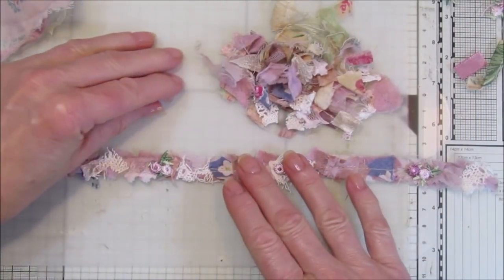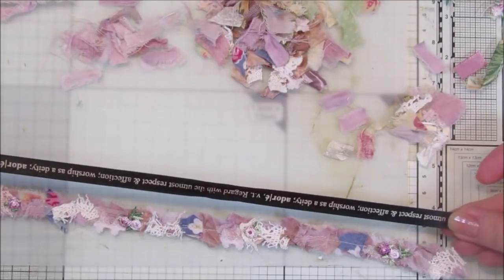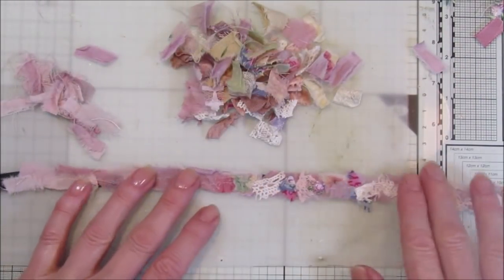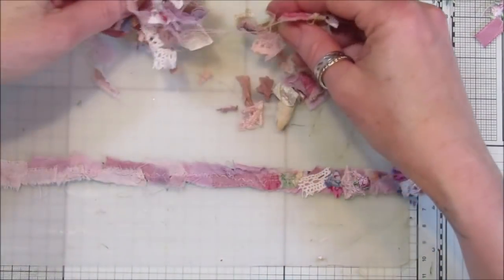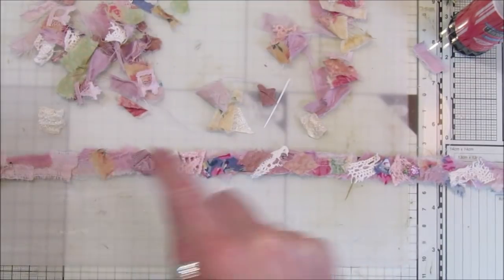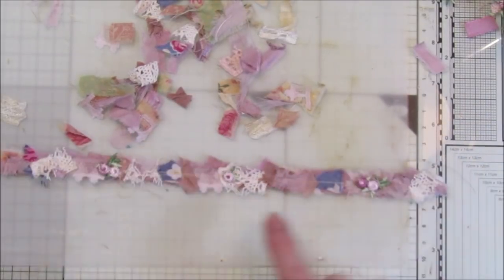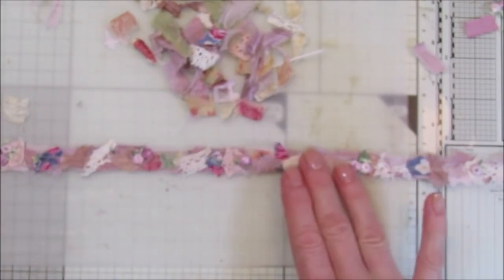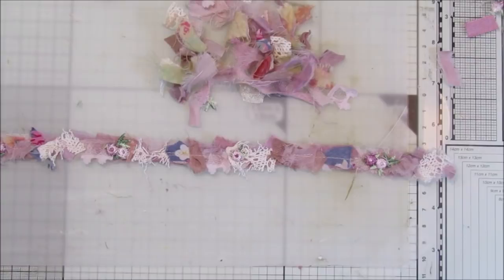How to Make a Mini Fabric Snippet Roll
I am loving this mini little snippet roll. So many things that you can do with it.

US - Amazon.com
Jump Rings
1000pcs Gourd Bulb Pear-Shaped Safety Pins

UK - Amazon.co.uk
Jump Rings
12 Tim Holtz Distress Oxide Sprays
1000pcs Copper Bulb Gourd Pins Safety Pins (Bronze)